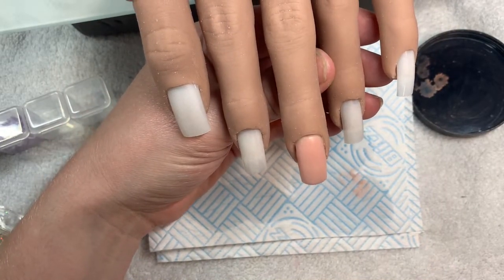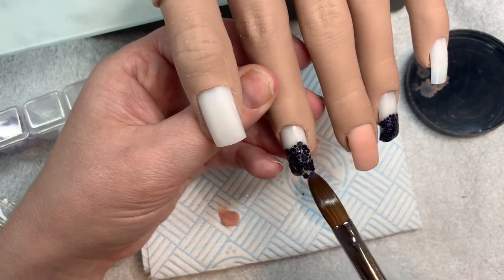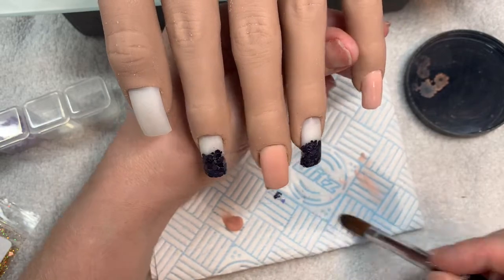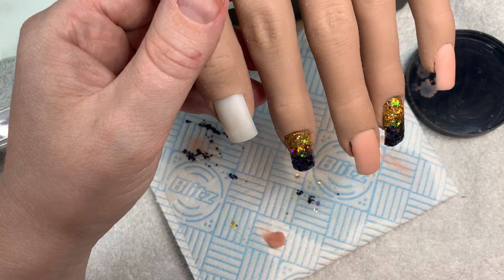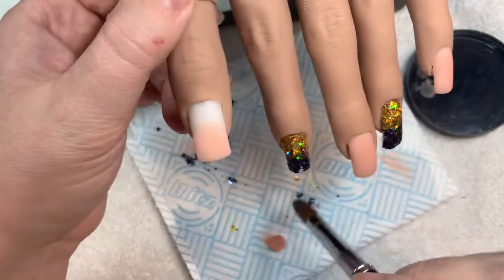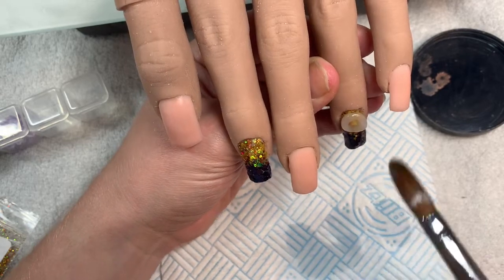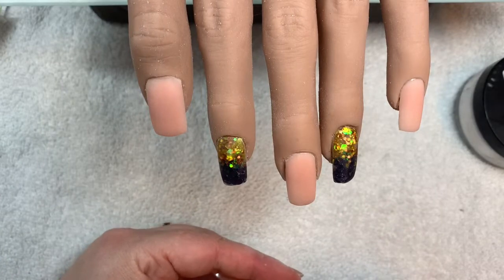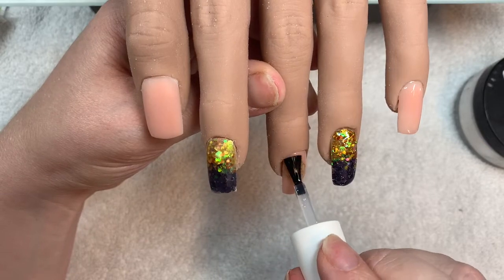Moyra acrylic-glitterfairy graphite & banoffee pie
The products I have used today:-
Glitter fairy graphite and banoffee pie
Moyra extension

If you were interested in the site for my sisters jewellery it is:-